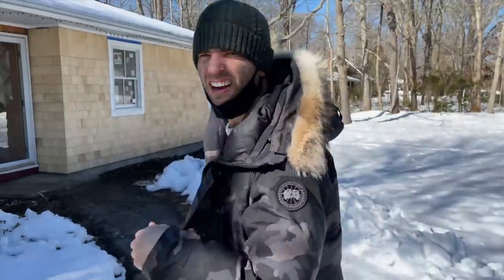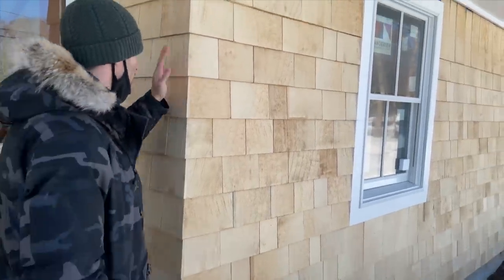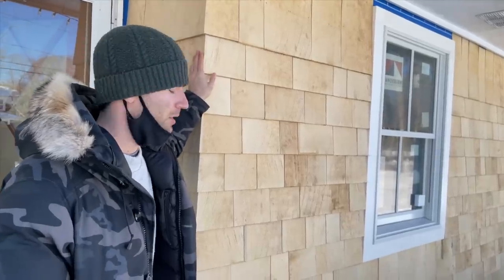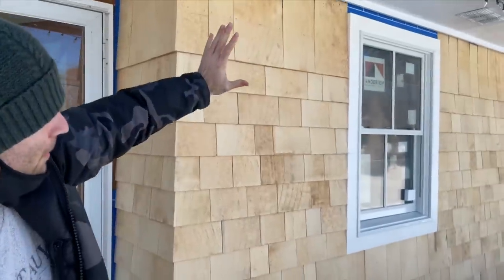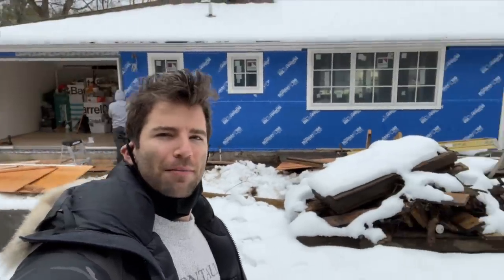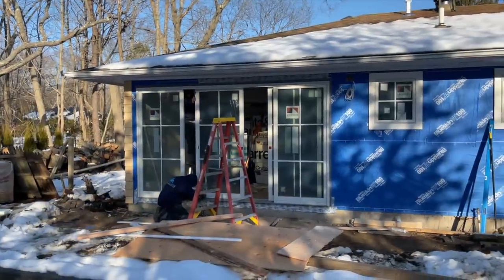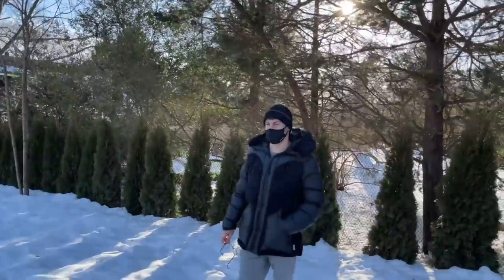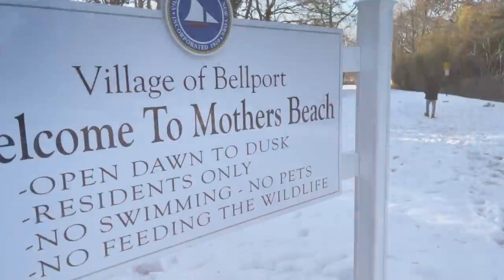OUR FIXER UPPER IS ALMOST FINISHED | Taylor and Jeff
VLOGS / TRAVEL / LIFESTYLE / FITNESS

About Us!

Hi there, we’re Taylor and Jeff! We live in NYC with our pup, Parker. We hope our videos make you laugh, teach you something, or at least put your mind at ease.

Taylor Phillips
888-C 8th Avenue # 237

Gear Used |

Main camera: Canon EOS RP
17-40mm lens
50mm lens
Rode videoMic
Vlog camera Sony rx100 vii

Item ID: TWRHSXG
Author Username: alexshulgin
Registered Project Name: Taylor J Philips VLOG
License Date: February 8th, 2021